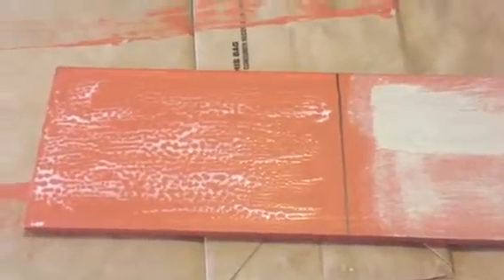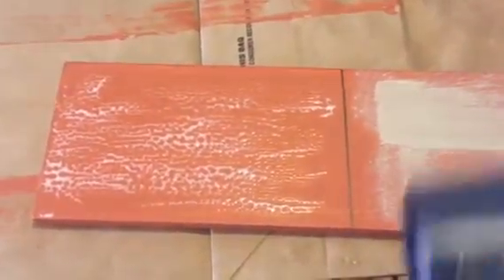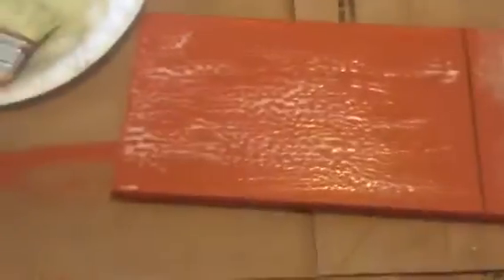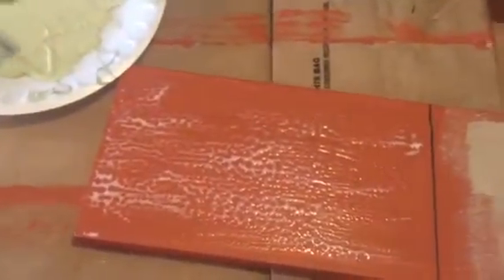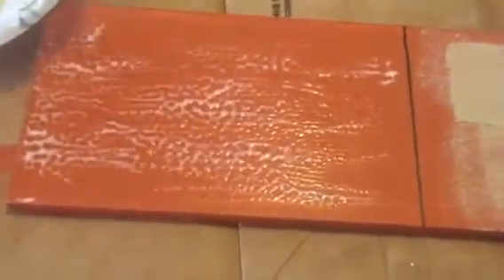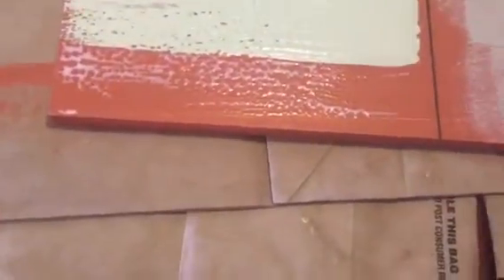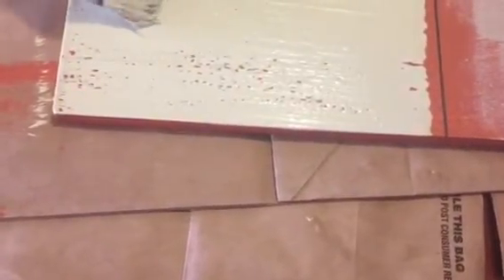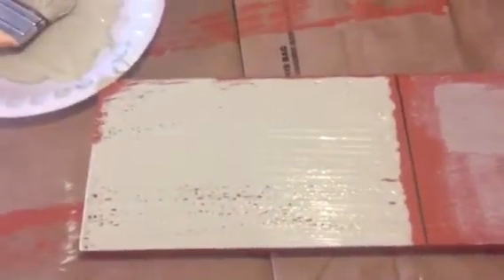Paint Techniques Video 3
Paint Tech Vid 3